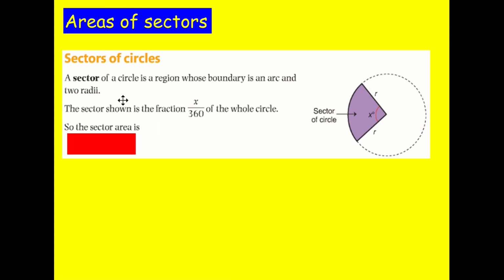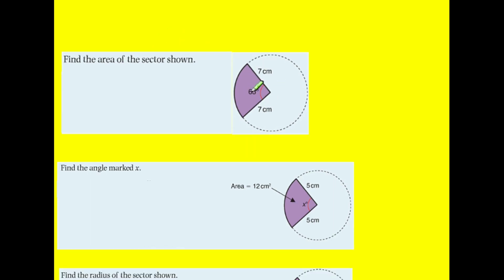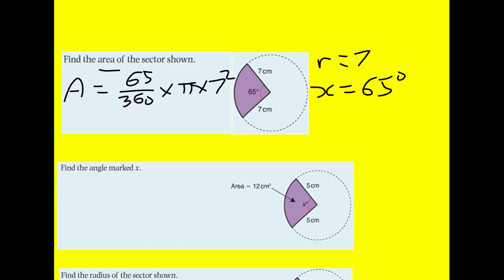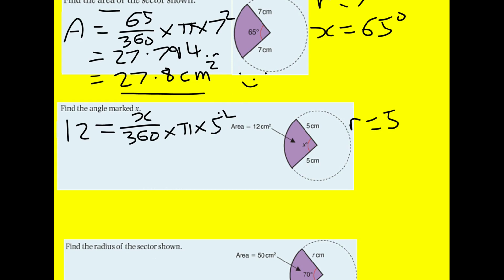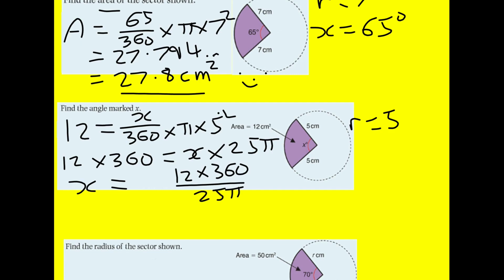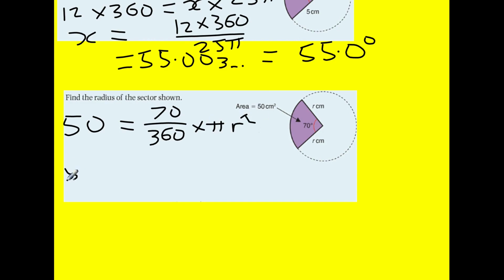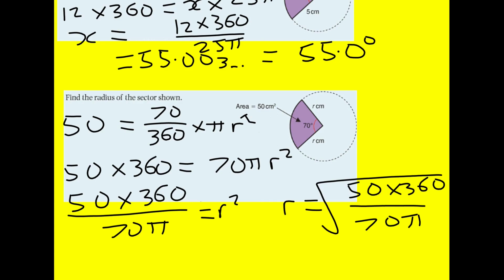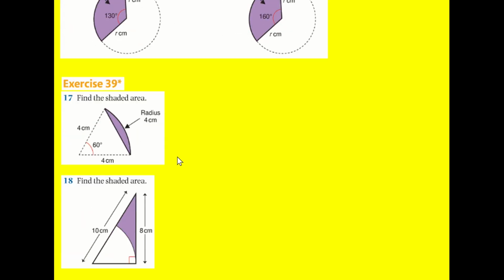Area of a sector